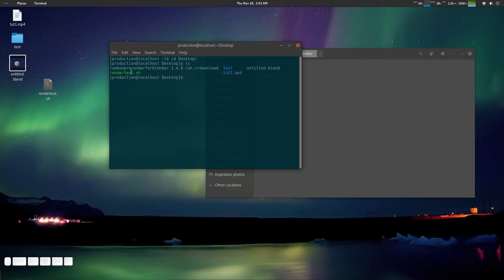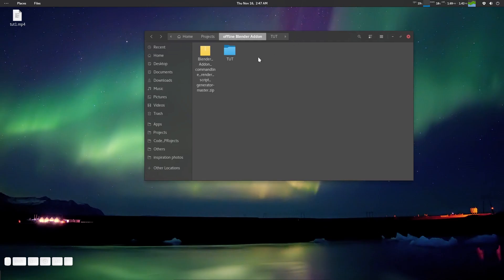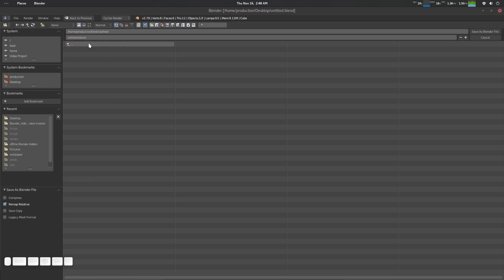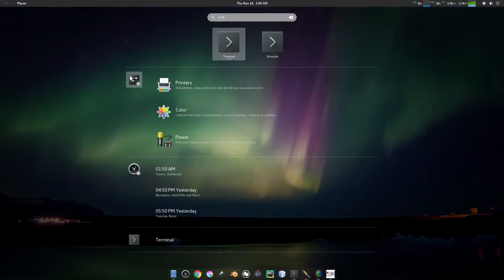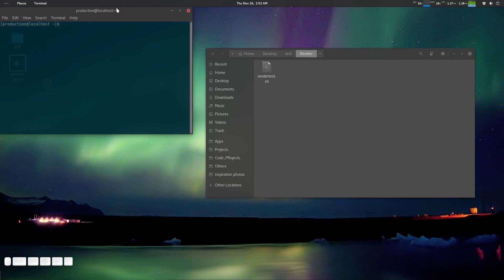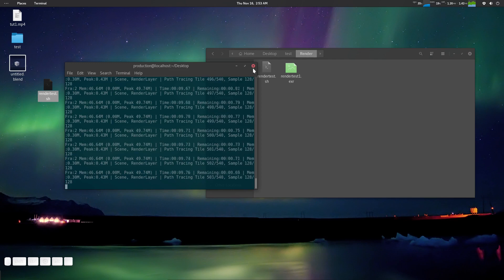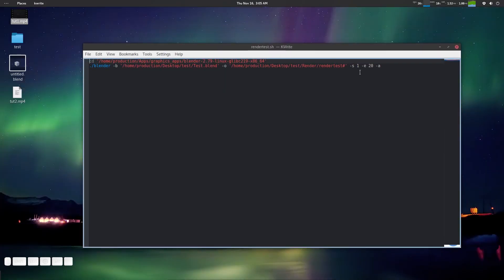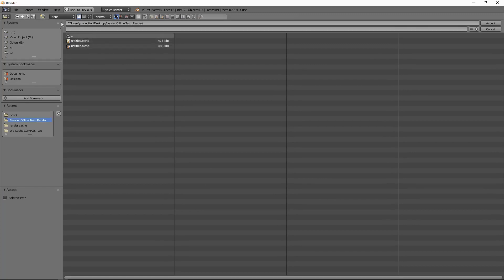Blender commandline render script generator addon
This addon helps to create shell or bat file for command-line rendering for Blender easily.